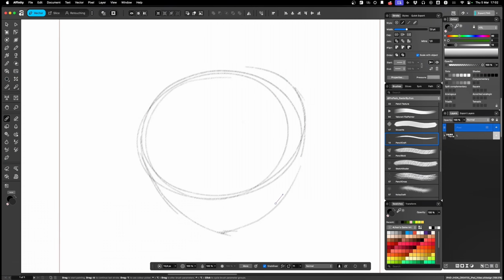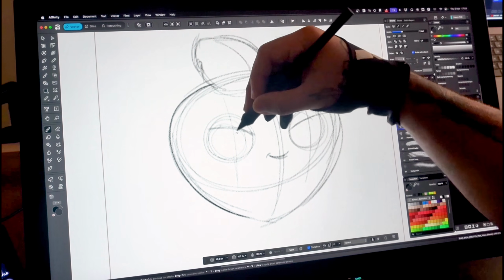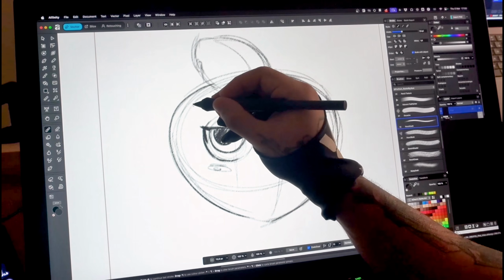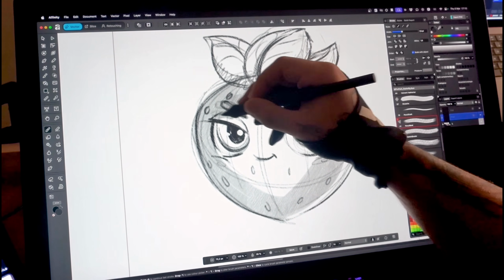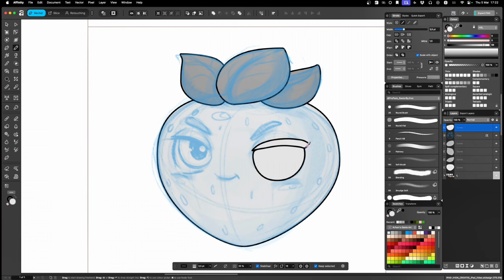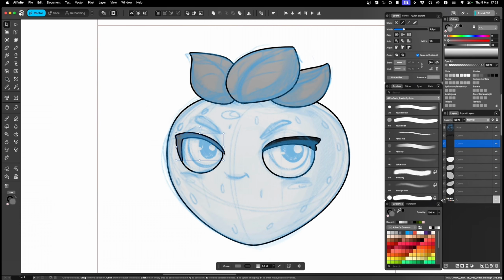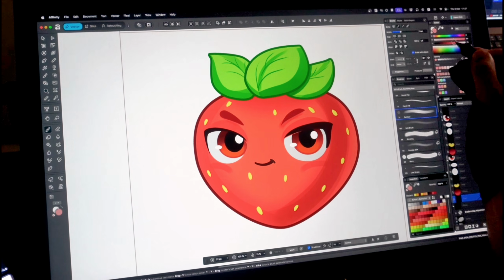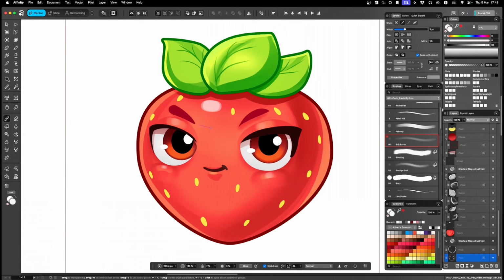🍓 This Coloring Method Changed my Life! ( Why You Should Try ! )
✏️ Draw any design easier
🖋 Learn vector methods for clean shapes and precise lines
🎨 Use simple coloring techniques by Values and Gradient Map

👋 I’m Jhon Silva, Senior Game Illustrator and founder of Jhon Creates.

My Story
Since 2016, I’ve worked with over 33 global clients. I began teaching in 2019 to help artists of all levels master stylized 2D art, blending vector work and painting for games, anime, and cartoons.

I focus on solid fundamentals = drawing simple forms, constructing shapes, and shading. No generic AI shortcuts here; just practical methods designed to help you create artwork you’re proud of!